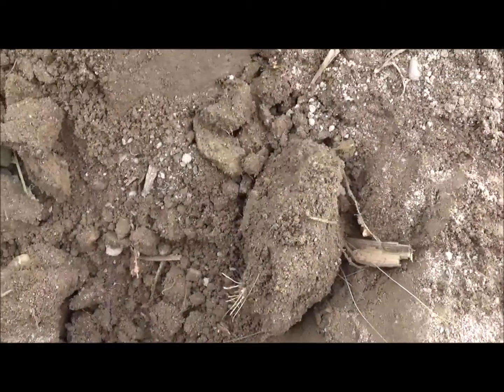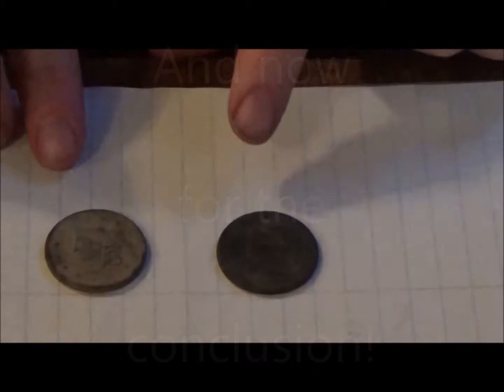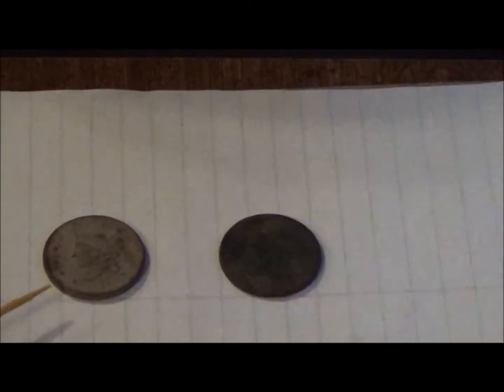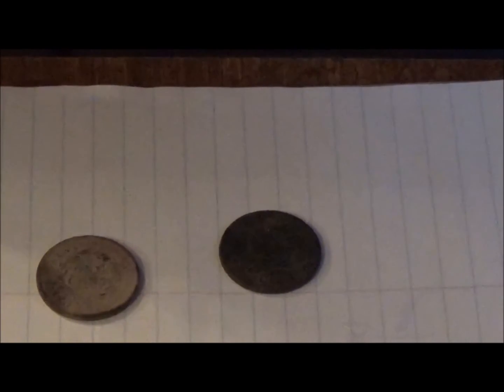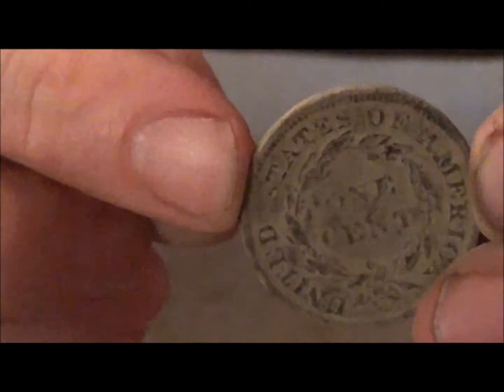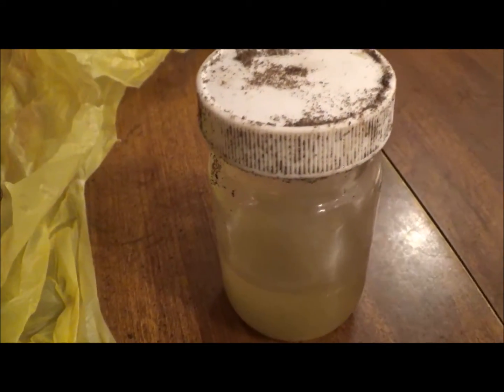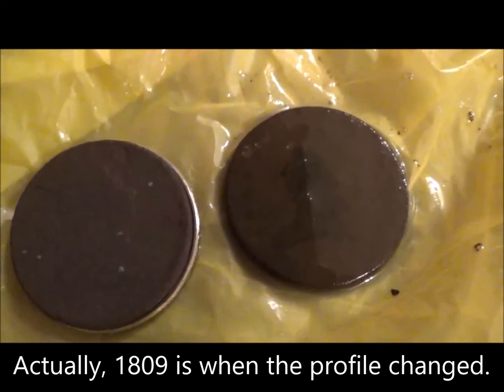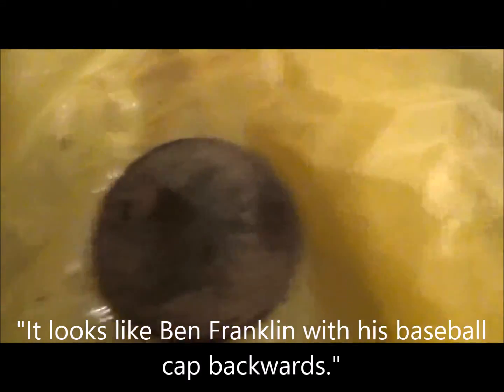Metal Detecting Garrett AT Pro Episode 19 Results - Coin Cleaning Toothpick Method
Episode 20:  Conclusion from Episode 19: coin reveal and clean.  Toothpick clean method used.